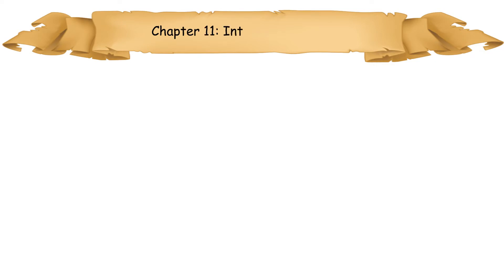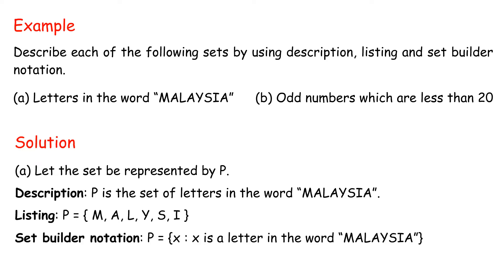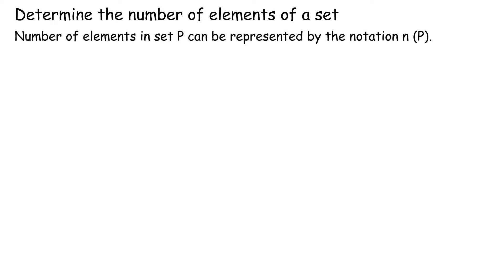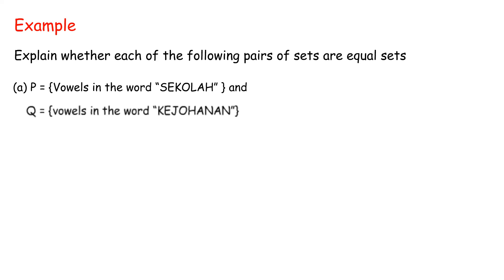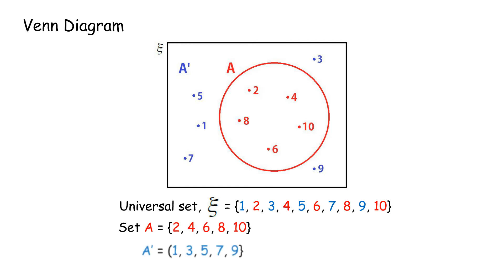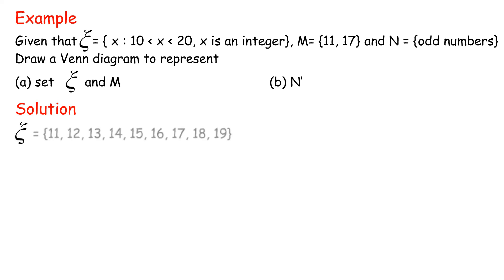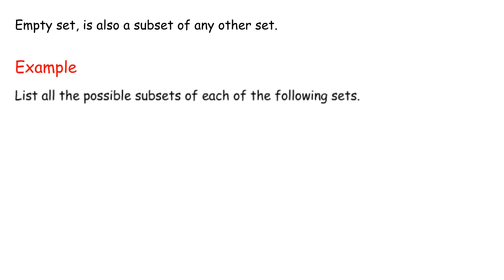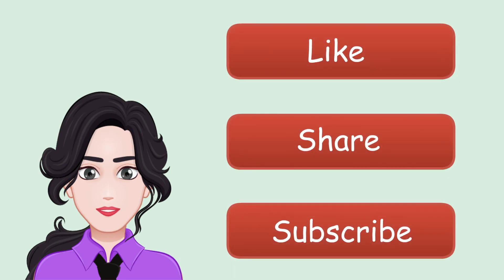PT3 KSSM Mathematics Form 1 (Introduction Of Set) Chapter 11 Complete Revision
0:00 intro
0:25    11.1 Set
7:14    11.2 Venn Diagrams, Universal Sets, Complement of a Set and Subsets